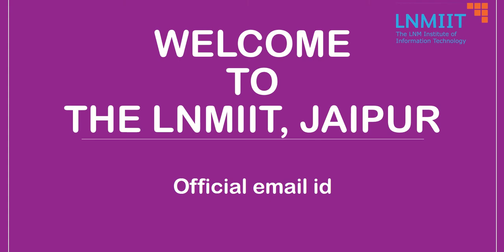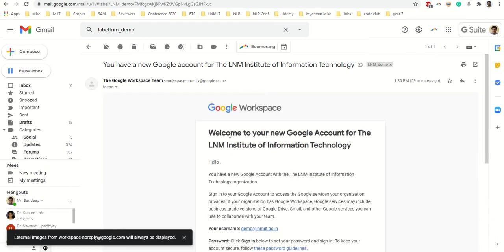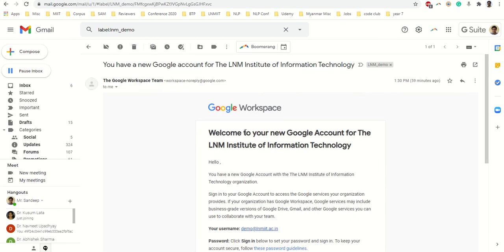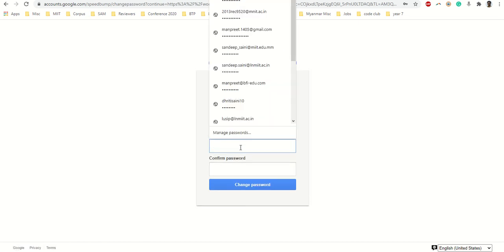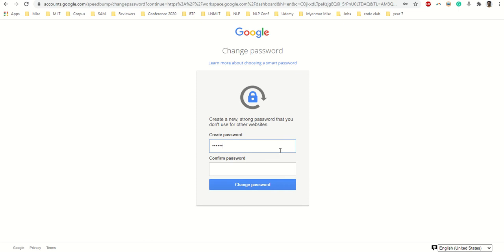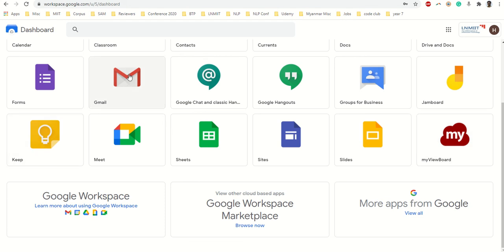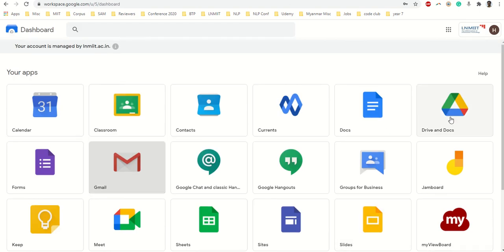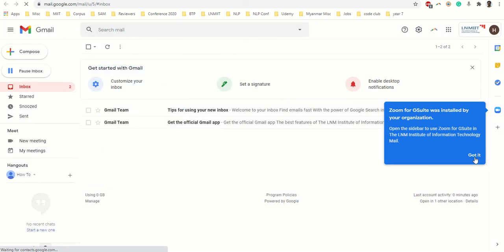How to activate the LNMIIT official email id